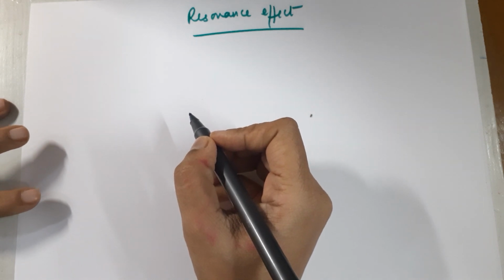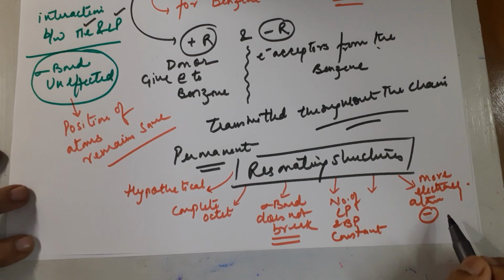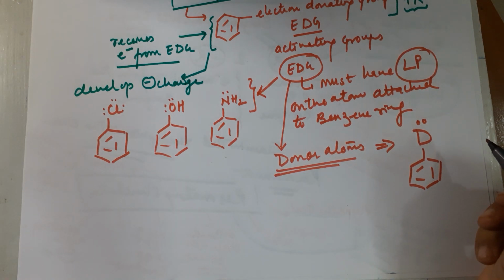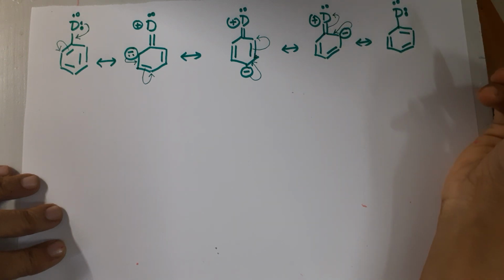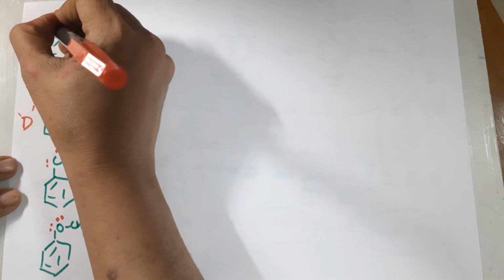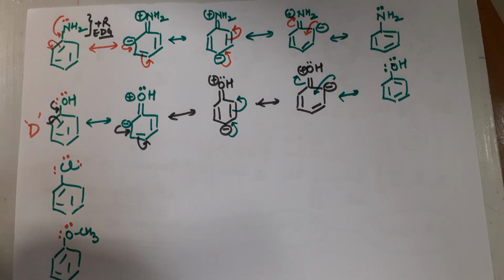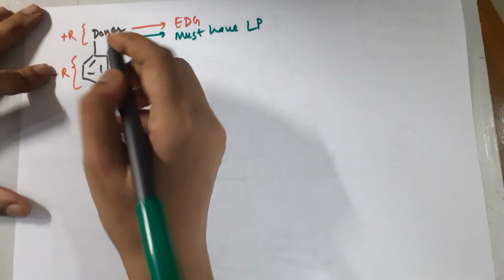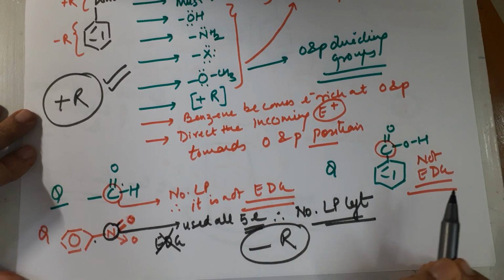RESONANCE EFFECT (+R) by Seema Makhijani made easy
Class 11 and 12 chemistry